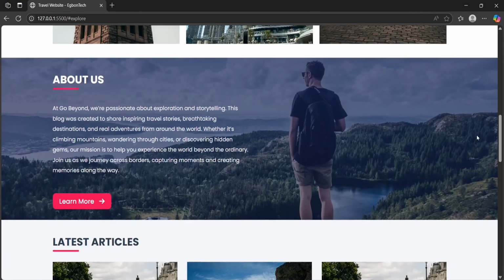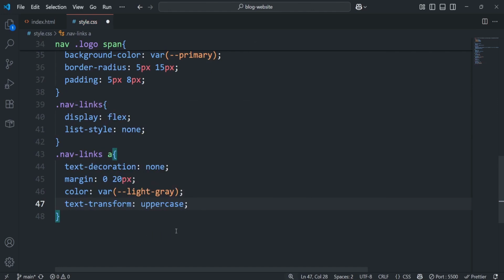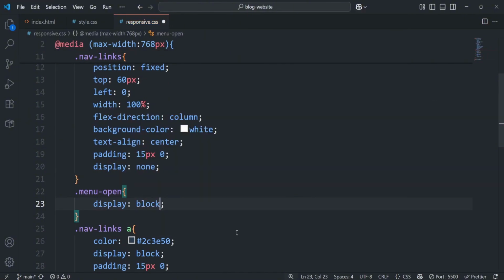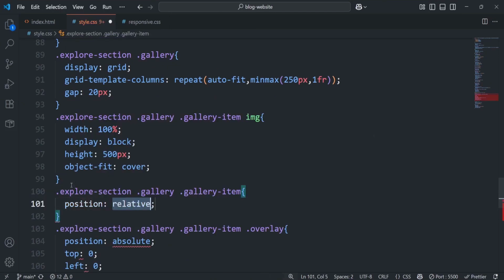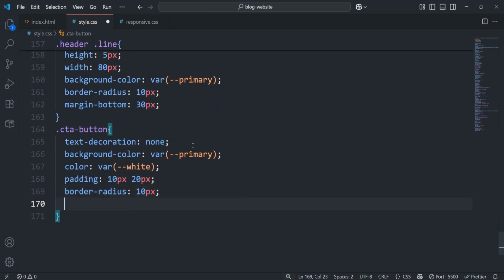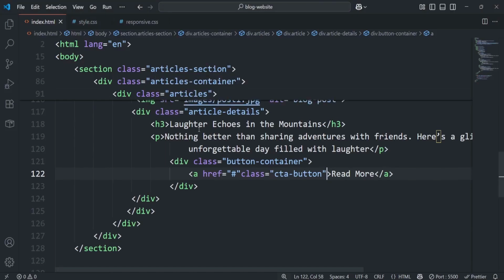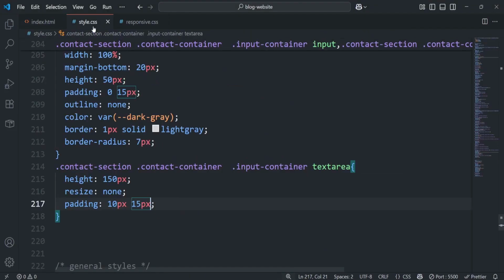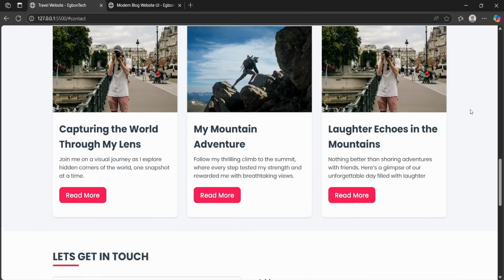How to Create a Fully Responsive Travel Website Using HTML and CSS from Scratch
Learn how to build a fully responsive website from scratch using only HTML and CSS! In this step-by-step tutorial, you’ll discover how to create beautiful layouts, style your pages, and make your website look great on all screen sizes — from desktops to smartphones. Whether you’re a beginner or want to sharpen your web development skills, this guide will help you build a modern, professional-looking website with ease. No frameworks, no shortcuts — just pure HTML and CSS.

Chapters
00:00 - Intro
00:19 - Project Overview
02:15 - Setup Breakdown
02:58 - Getting Font Awesome CDN Link
03:36 - Getting Google Fonts
04:20 - Creating the Hero Section and Navbar
14:15 - Making the Hero Section and Navbar Responsive
26:04 - Creating the Explore Section
36:34 - Making the Explore Section Responsive
37:12 - Creating the About Section
45:03 - Making the About Section Responsive
46:40 - Creating the Latest Articles Section
55:00 - Making the Latest Articles Section Responsive
56:00 - Creating the Contact Section
1:11:08 - Making the Contact Section Responsive
1:12:52 - Creating the Footer
1:13:56 - Connecting Navbar Links to Page Sections (Smooth Scroll)
1:15:50 - Outro

💬 Got an idea for the next project?
I'm always looking for fun, useful ideas to help you grow your skills.